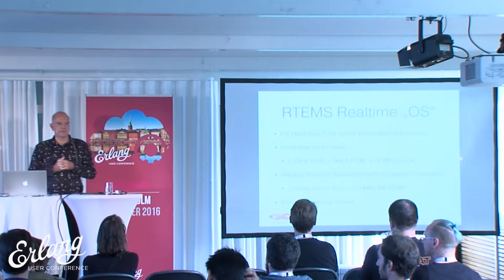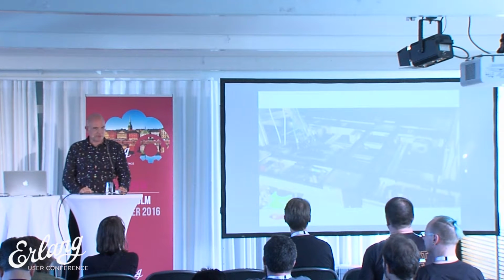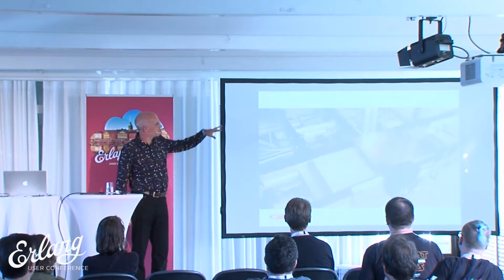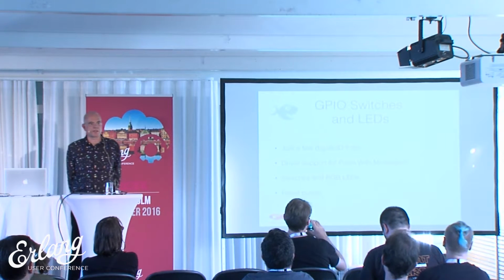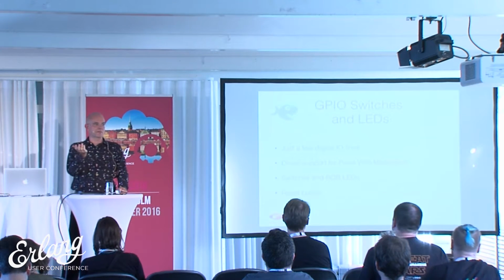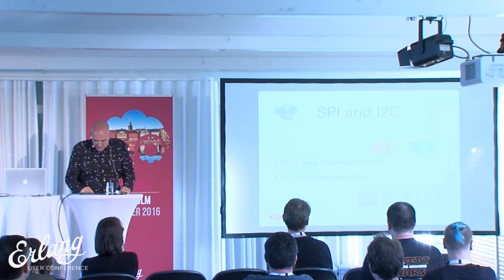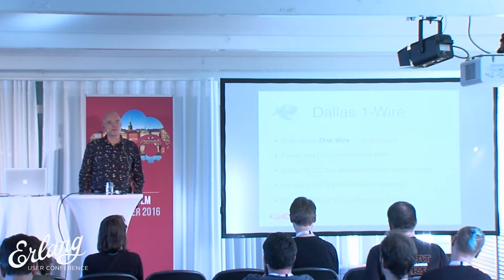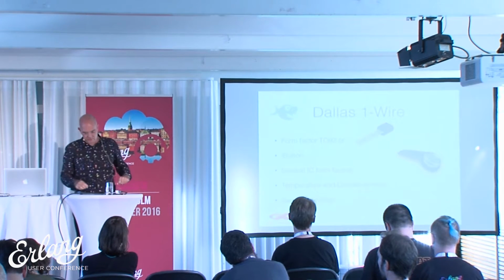A New Experience of Building Wireless Embedded Systems For Everyone by Peer Stritzinger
Create amazing Internet of Things designs without soldering or dropping down to C. Right out of the box Grisp-Base boots into Erlang VM running on real bare metal. It features on-board wireless networking 802.11b/g/n WLAN and connectors for standard PMOD sensor and actuator modules.

You can even enter a raffle and win some of the first boards!

Available CPU boards are either too large (can run Linux easily) or too small (Arduino size) to make much sense running an Erlang VM close to the hardware. We are developing a CPU board just in the right size to implement interesting applications in Erlang close to the hardware. This will be the ideal platform for experiments with Erlang Embedded Wireless application. Ideal for educational projects, and students. But also as a prototyping platform for serious  embedded development. The talk will demo the first samples of the board and explain the architecture and the current status of the Erlang/RTEMS = Grisp port.

Talk objectives:

Give a starting point for Erlang Embedded developers in spe.

Target audience:

Makers, Students, Teachers, Robotics enthusiasts (build a swarm of robots with Erlang distribution!) Erlang developers interested in Embedded,

Embedded developers interested in Erlang.